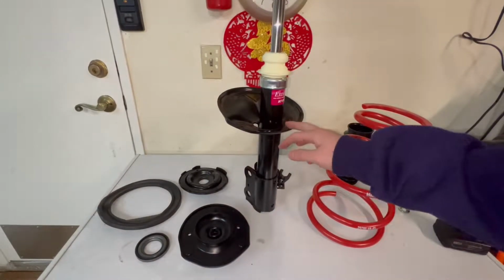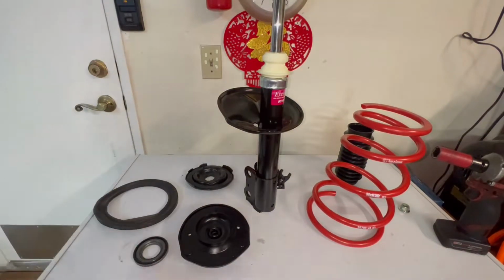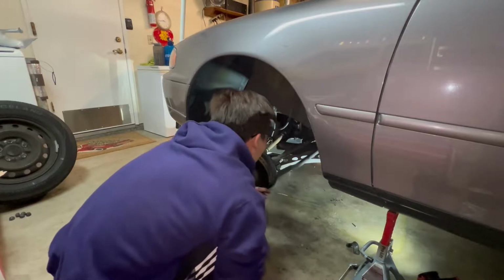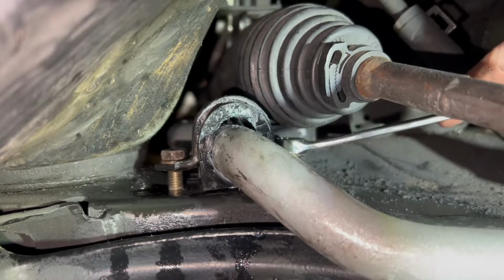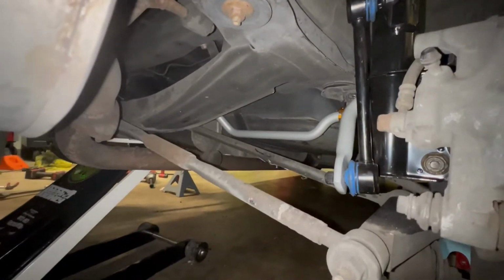Camry Wagon Gets New Suspension in 9 minutes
Just installed:
KYB Struts
H&R Lowering Springs
Whiteline Sway Bars
Mevotech Endlinks

Hope you enjoy the quick video style similar to my sc300's subframe.
This didn't take nearly as long but was just as fun.